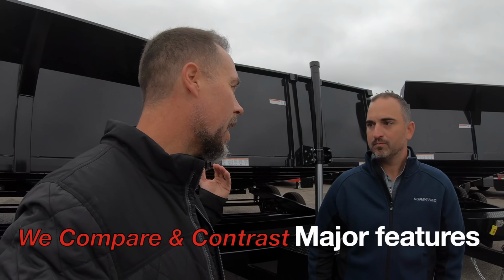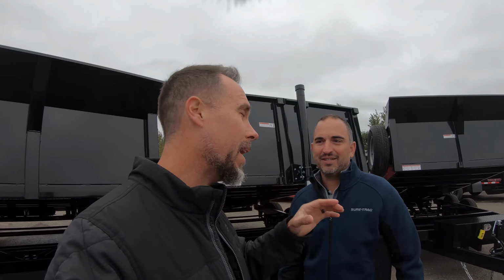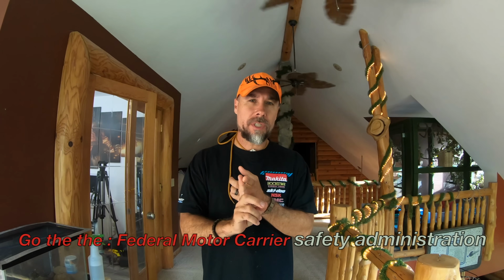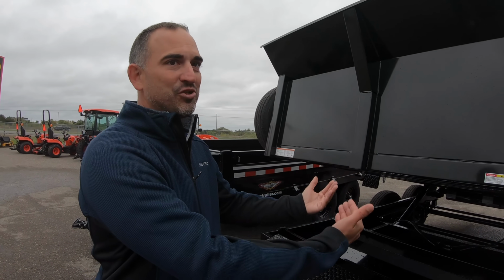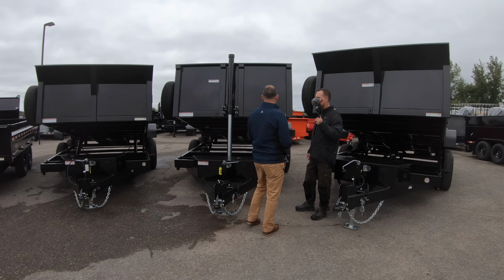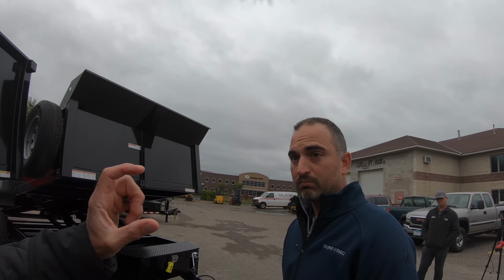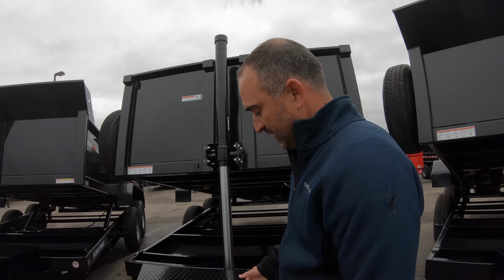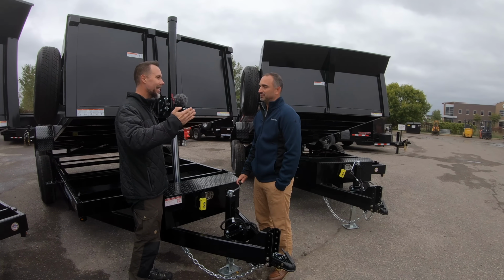How NOT to Buy a Dump trailer! RED FLAGS & how Cheap Trailers CUT Quality pt 1/2 . 4 k video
With so many options & different prices Buying a Dump Trailer can be confusing.  We look at 3 different hoist systems, scissor, Dual & telescopic plus compare quality and show how Cheap trailer manufacturers cut quality.  This is a 2 part series.

Milwaukee tools heated coat

3m work tunes